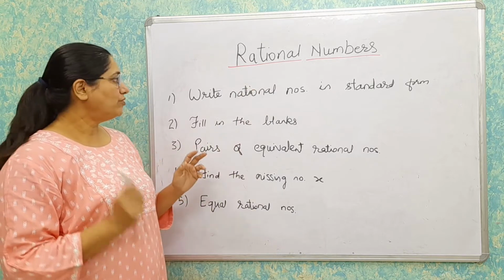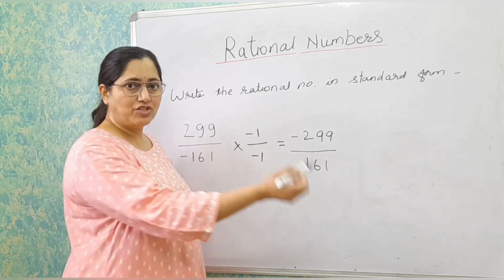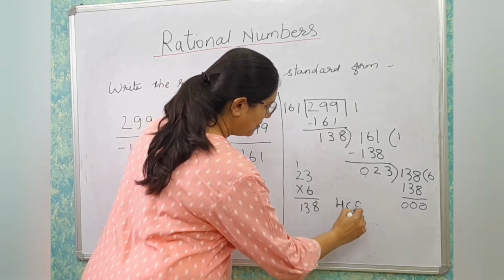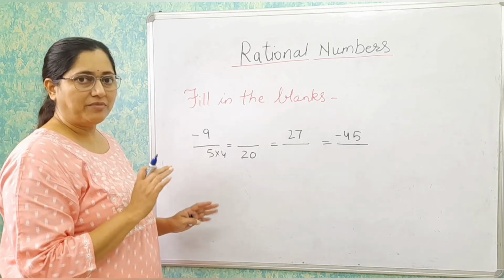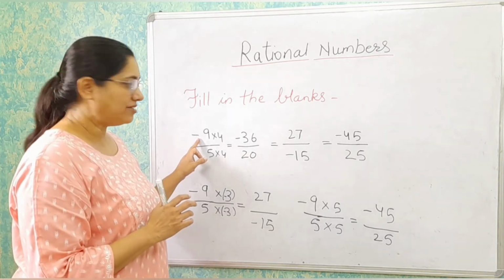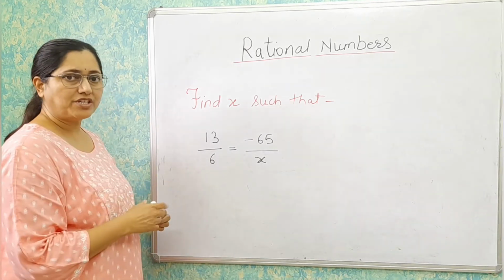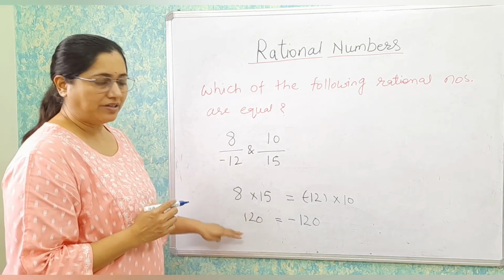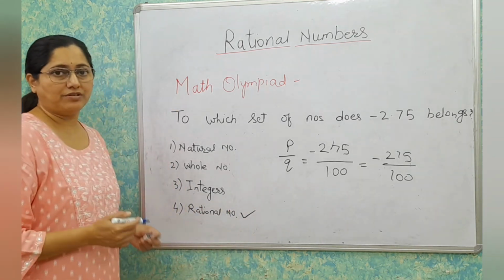CBSE BOARD - Class VII Math - math solutions - Shilpa Joshi - Rational numbers - Excercise 4A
In this video I explained to write rational numbers in standard form,
pairs of equivalent rational numbers,
find the value of x,
equal rational numbers.
Rational numbers is one of the important topic of math, and I tried to clear all the fundamentals.